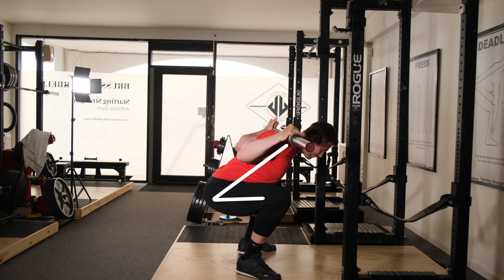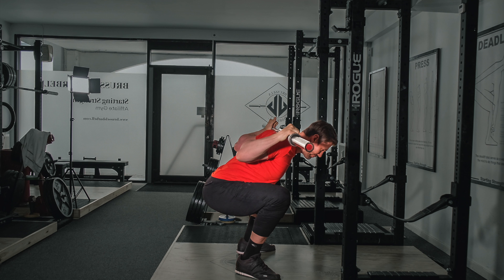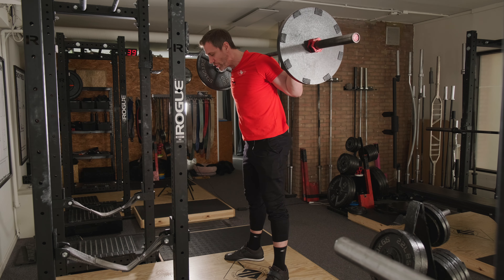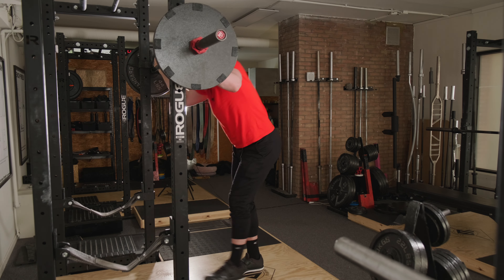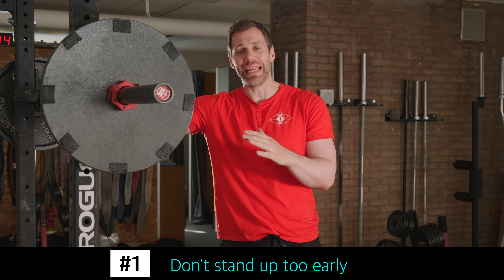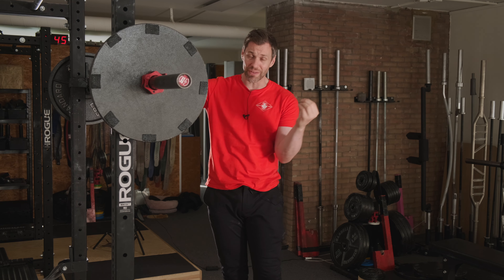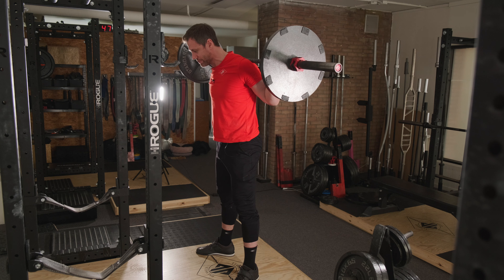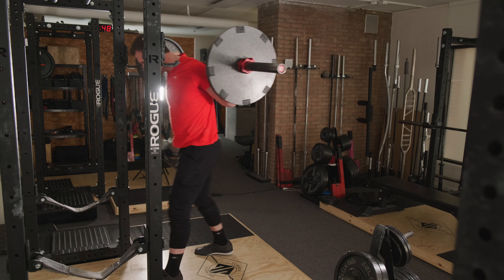The BACK ANGLE of the SQUAT | Brussels Barbell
The back angle of the squat is certainly important if you want to squat properly, especially keeping your chest down is a great help. In this video we will go over everything you need to know to execute this!

UCIqevsqOZ63UYv9sjGnzPrw?sub_confirmation=I

0:00 intro
0:54 Keep the chest down
1:53 How to fix this
3:40 Example heavy squat
3:55 Why is it a problem when weights get heavy?